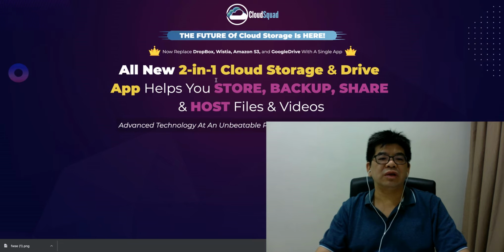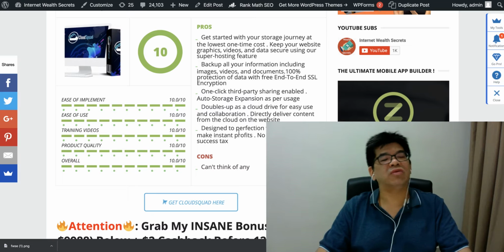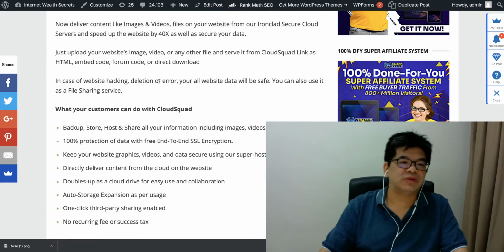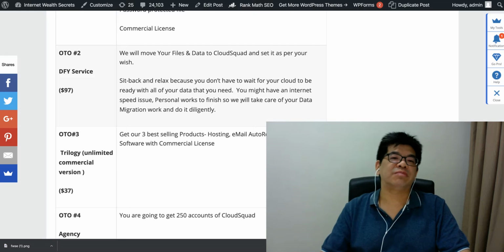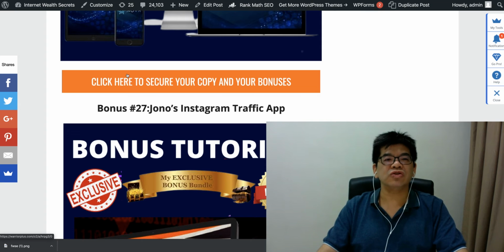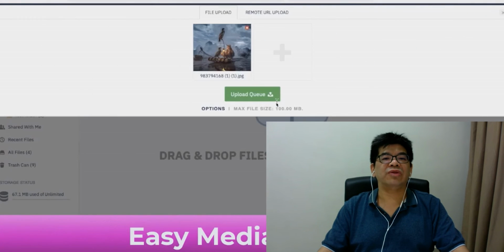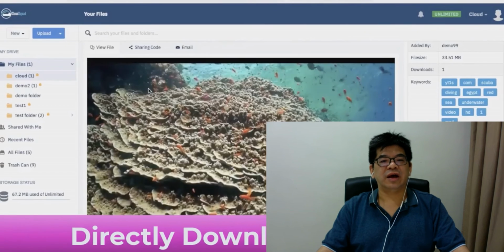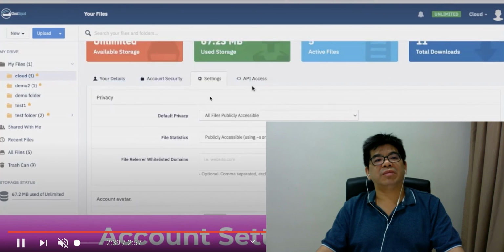CloudSquad Review 🌤️🌤️🎁Premium Bonus $9988$ 🎁🌤️🌤️2-In-1 Cloud Storage & Drive App ☁️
🎁 Don't Buy CloudSquad Till You See Premium Bonuses (worth $9988) 🎁
Special Bonus #1:  My Own Product (value $297) – DFY Money List (DFY 50K DFY MMO Subscribers)
Special Bonus #2:  My Own Product (value $297) – IM PLR Vault (Access To 6K++ PLR eBooks/Videos)
Bonus #1: Exclusive Tips How To Make Money with CloudSquad
Bonus #2: Ultimate Marketing Kit (100++ DFY Marketing Templates)
Bonus #3: 10xtools -  50 SEO Tools on  Cloud App
Bonus #4: XSocial – Social Media Marketing Tool on Cloud App
Bonus #5:  Exclusive List Building Training with 100 Free solo ads clicks
Bonus #6: Youtube Channel SEO
Bonus #7:  High Ticket System (with Reseller Rights)
Bonus #10:  Online King (with Reseller Rights)
Bonus #12: Product Launch Attack
Bonus #13: Instagram For Entrepreneurs
Bonus #15: Blog and Ping Automator
Bonus #16: Article Bulk Importer
Bonus #17:  5 Conversions Tool To Get You More Leads & Sales
Bonus #18: Smarty Builders (Create eCommerce Site, track sales, and manage payments)
Bonus #19: $250K Funnel Kit (Drag and Drop Funnel Builder with DFY Templates)
Bonus #20: VidSpark – Video Creation App For More Traffic/Lead/Sales
Bonus #21: BotEngage – Chat Bot Creation App For More Traffic/Lead/Sales
Bonus #22: OutReachr – Viral Traffic Cloud App
Bonus #24: 15 Free Traffic Methods You Don’t Know
Bonus #25: Top 6 Paid Underground Traffic Sources
Bonus #27:Free Video Training How To Make Money Online Without SellingProfitApp
Bonus #28:Jono’s Instagram Traffic App
Bonus #29:Jono’s TikTok Traffic App
Bonus #30: 200 Mega Bonuses Bundle (200++ MMO Video Courses, Software, App, Plugin, Tools)
Bonus #31: Vendor Bonus

What Is CloudSquad All About?
CloudSquad Review - CloudSquad is an all-in-one platform that allows users to STORE, BACKUP, SHARE & HOST Files & Videos On Ultra-Fast Servers For LIFE at an UNBEATABLE ONE-TIME price.

CloudSquad  will help you  Make & Save BIG Money By Helping Them Replace DropBox, Wistia, Amazon S3, and GoogleDrive With A Single App.

CloudSquad Speedup your website By hosting images, video, and other files on Ultrafast Cloud Servers.

CloudSquad deliver content like Images & Videos, files on your website from our Ironclad Secure Cloud Servers and speed up the website by 40X as well as secure your data.

Just upload your website’s image, video, or any other file and serve it from CloudSquad Link as HTML, embed code, forum code, or direct download

In case of website hacking, deletion or error, your all website data will be safe. You can also use it as a File Sharing service.

CloudSquad, CloudSquad Review, CloudSquad Bonus, CloudSquad Reviews,
CloudSquad Bonuses, CloudSquad Demo, CloudSquad Walkthrough, CloudSquad Tutorials,
CloudSquad Training, CloudSquad Demo, CloudSquad review, CloudSquad Bonus,
CloudSquad demo, CloudSquad Walkthrough, CloudSquad OTO, CloudSquad Upgrade,